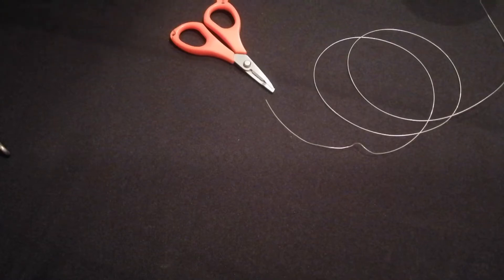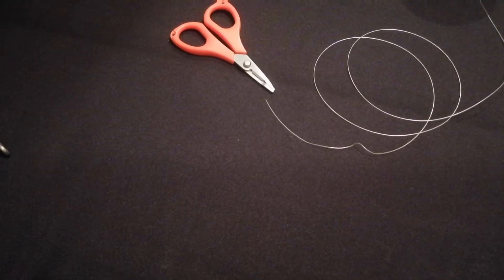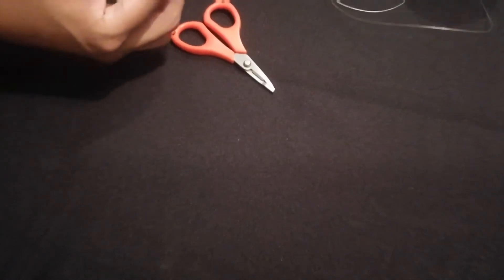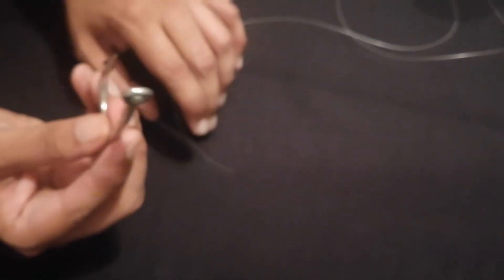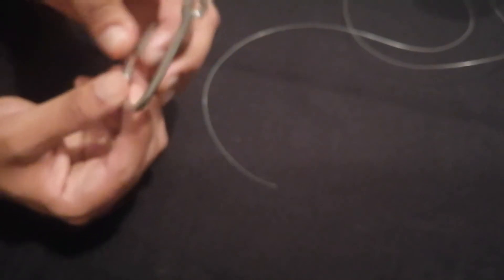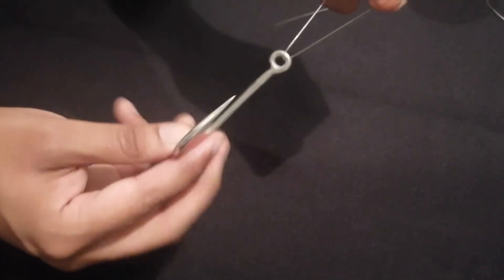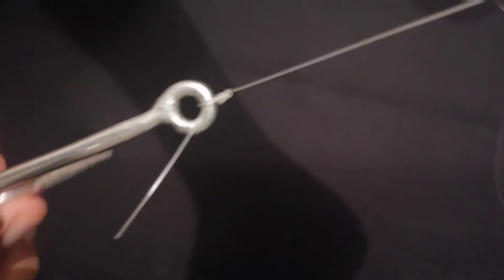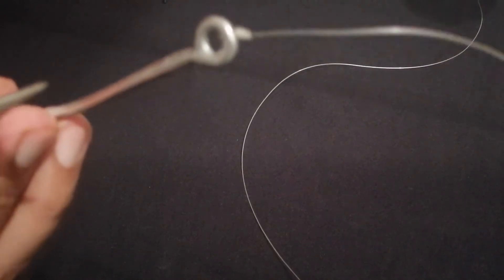Knots & Traces Tutorial pt.1: What I use for Freshbait/Livebait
These are the knots and traces that I predominantly use when fishing with freshbait or live bait. I have included 3 knots as well as 3 traces that you can use with great success, just like I have done in the past. This is a 2 part series.

If you wish to donate towards my channel or sponsor a video (with a shout-out!), please use the following